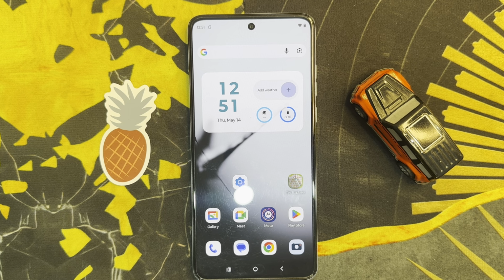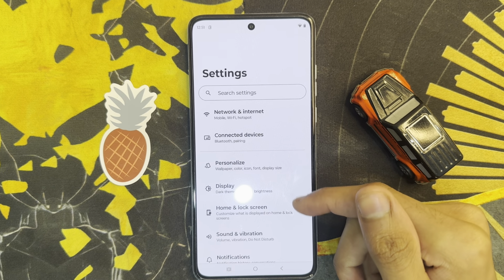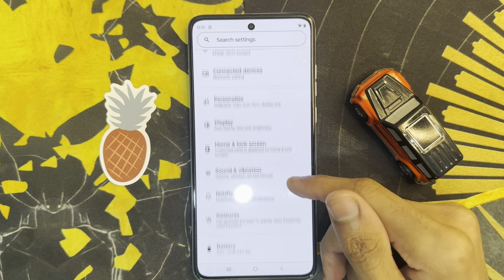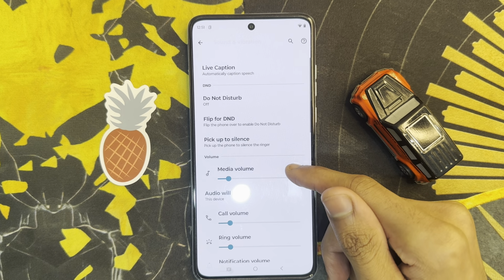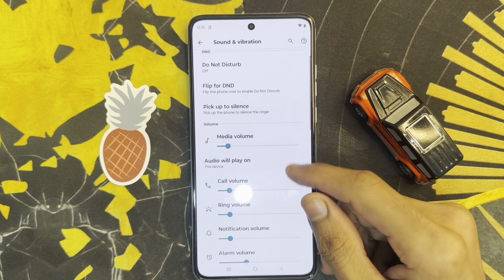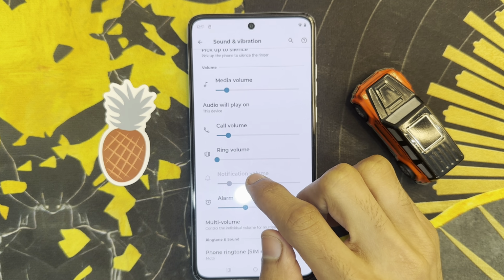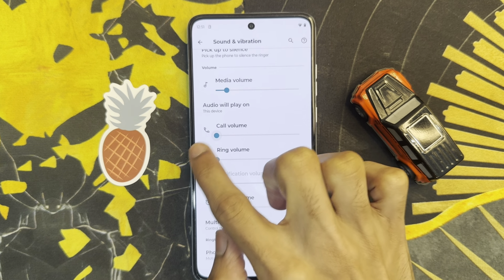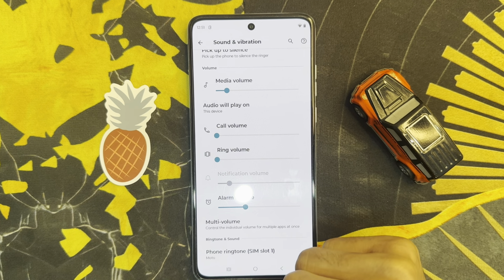Motorola Moto G47: How to Mute Ringtone & Incoming Calls | Silent Mode Guide